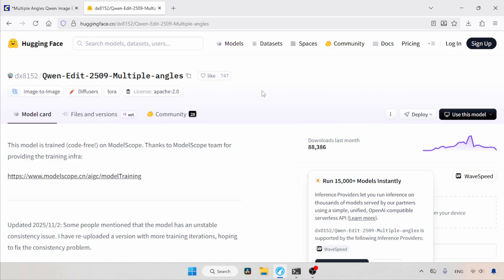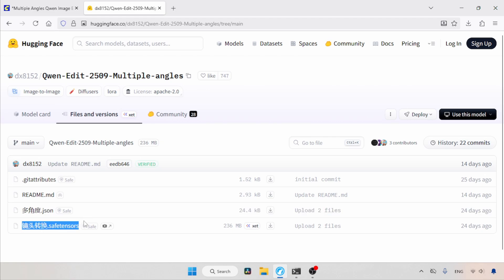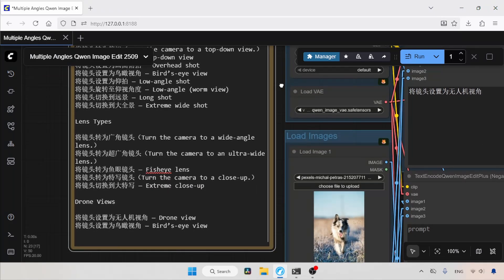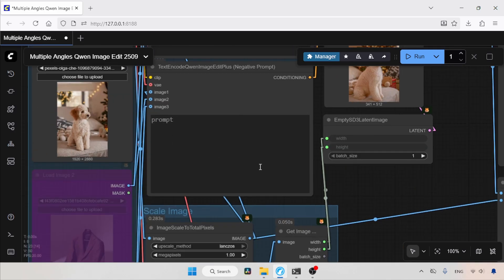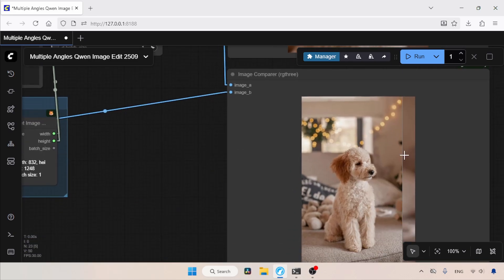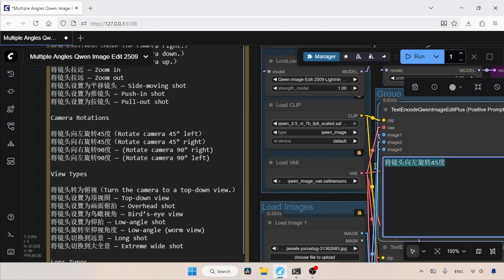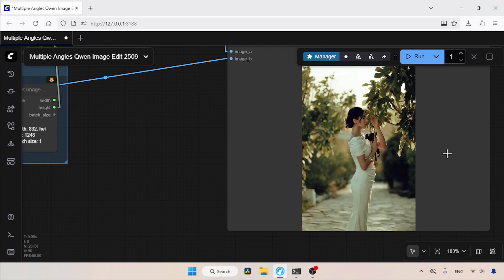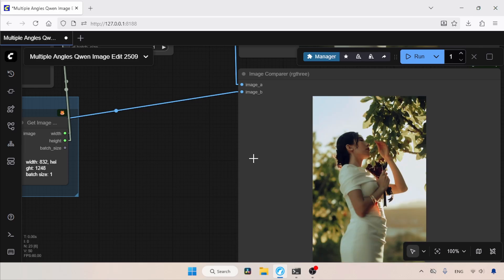Turn 1 Image into Multi-Angle Shots Using Qwen Image Edit 2509 | ComfyUI Tutorial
Download Lora

Do you love an image but wish you had multiple shots of that scene from various angles? This video will show you exactly how to create those missing images using the powerful Qwen Image Edit 2509 model and a dedicated Lora! Watch the full tutorial to see how?

generate multiple shots of one scene from an image using qwen image edit
qwen image edit multiple angles shots tutorial comfyui
learn how to create multiple shots of same scene
free qwen image edit 2509 workflow